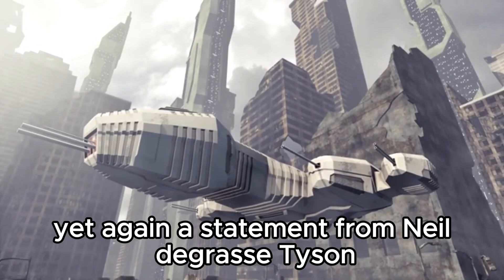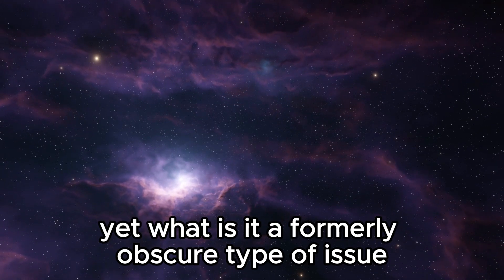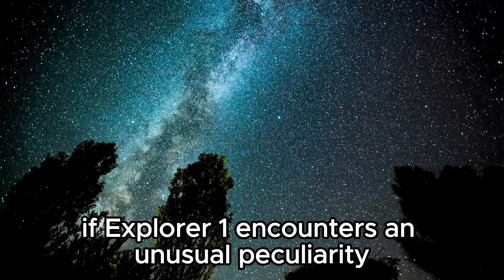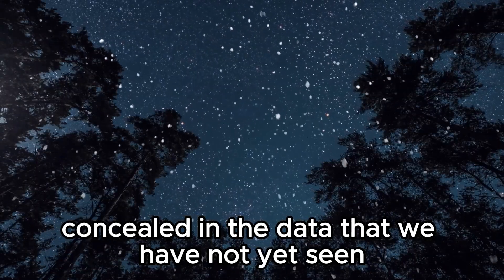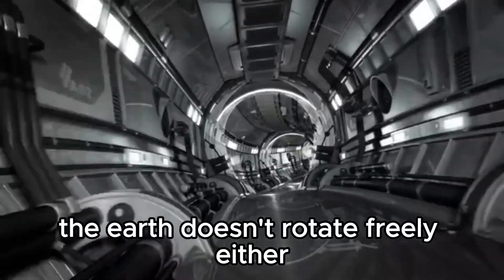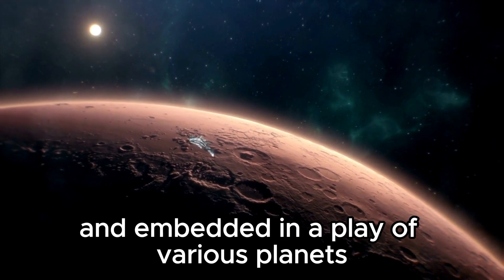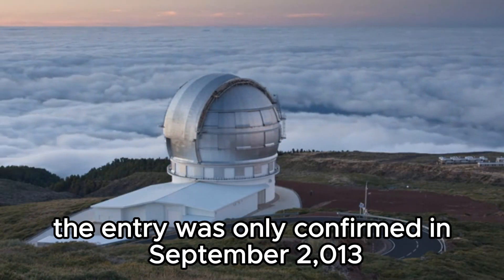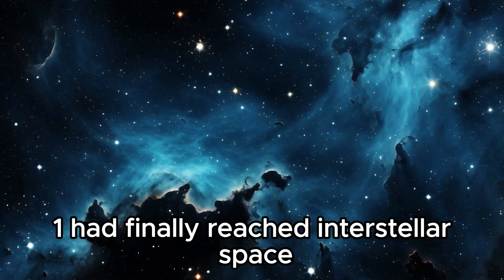"Neil deGrasse Tyson : Voyager 1 Uncovers Shocking New Find and Heads Back to Earth!"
In this exciting video, join renowned astrophysicist Neil deGrasse Tyson as he unpacks the latest and most surprising discoveries from NASA's Voyager 1 mission! Recently, Voyager 1, the farthest human-made object from Earth, has sent back a groundbreaking new find that could reshape our understanding of the outer reaches of our solar system and beyond.

🔭 What You'll Discover:

The stunning new discovery Voyager 1 has made and its potential implications.
Neil deGrasse Tyson’s expert analysis on the significance of this find.
Voyager 1’s incredible journey and the challenges it faces as it heads back towards Earth.